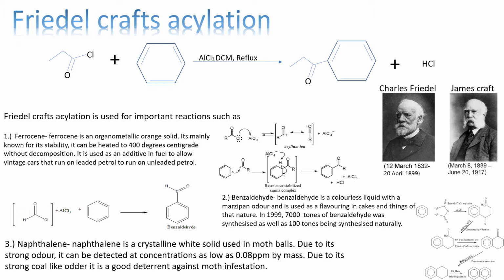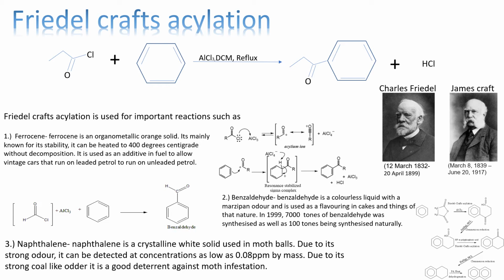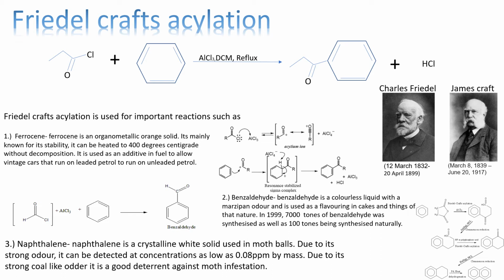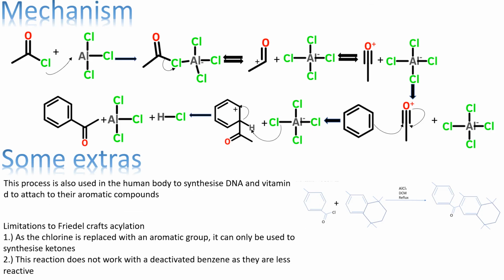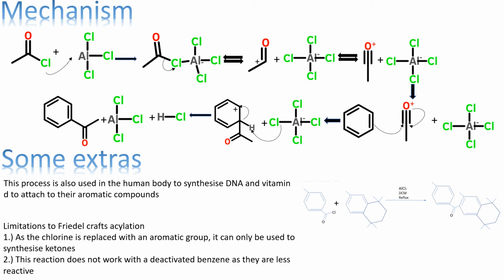friedal crafts acylation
chemistry student nicholas edwards